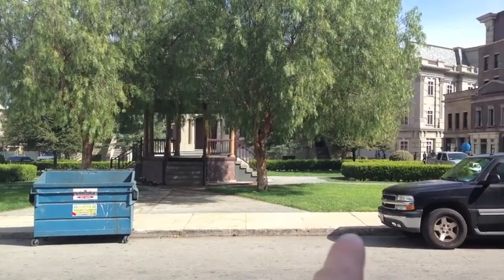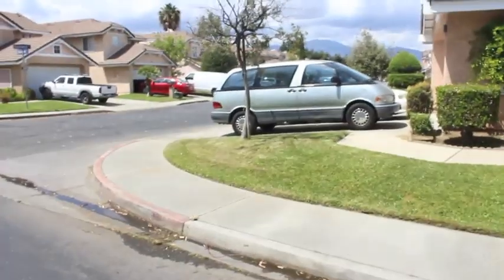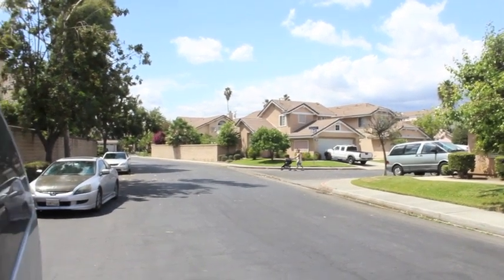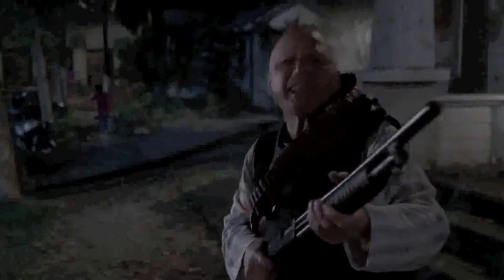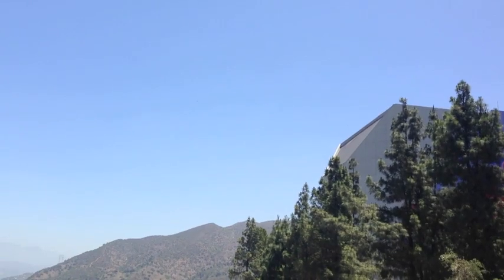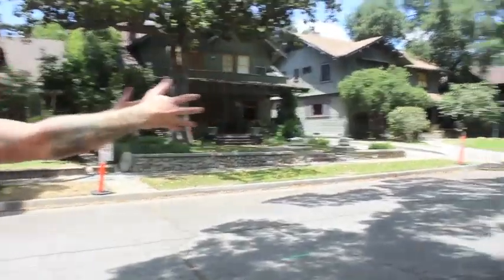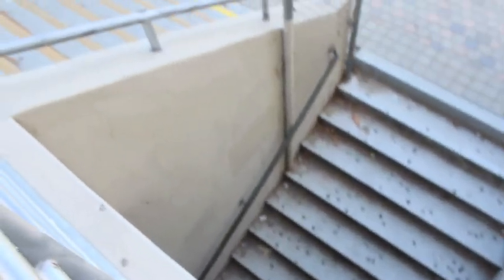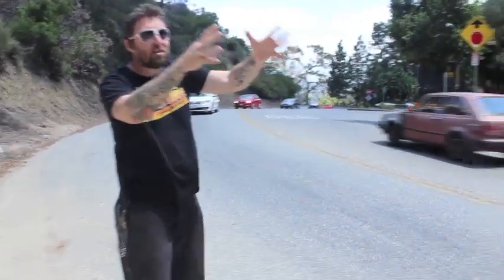Back To The Future Part 2 - Filming Locations & Secrets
- The second in a series of videos I'm doing with Justin as we venture around to hunt down all the spots from the entire trilogy. These are the locations specifically from part 2 .